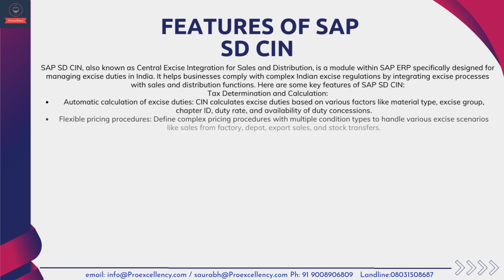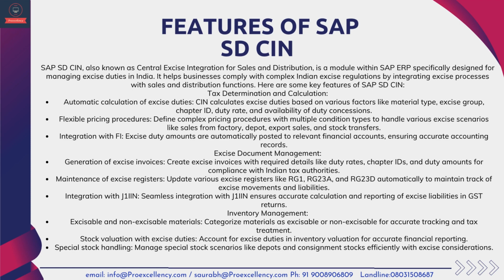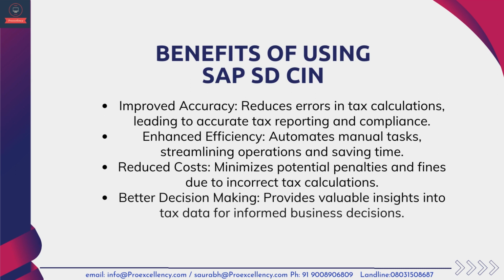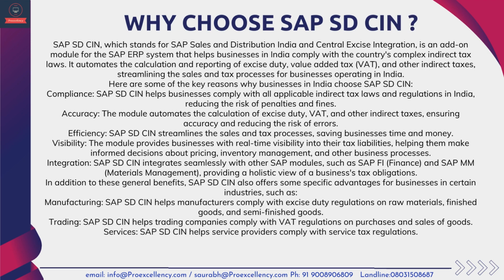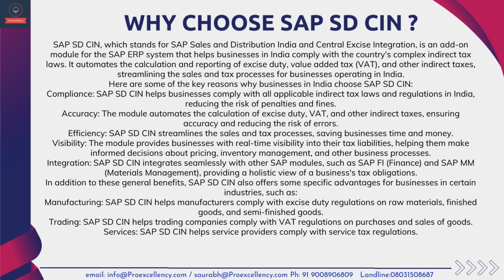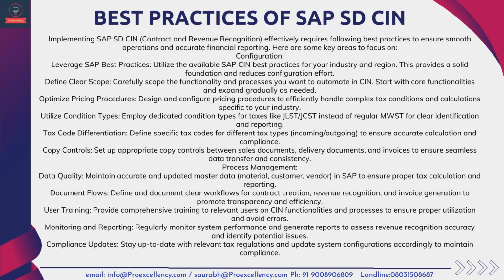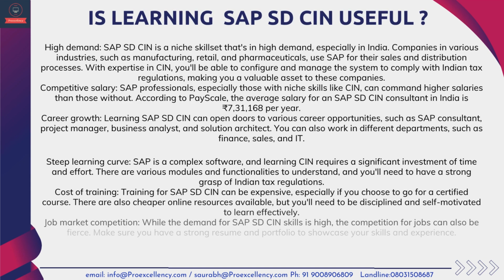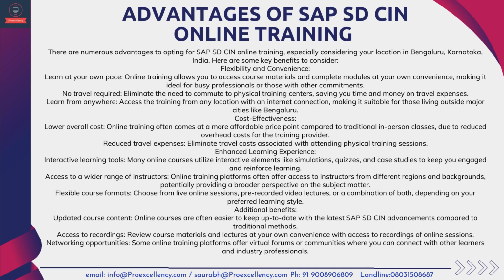SAP SD CIN Online Training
Unlock the full potential of SAP SD CIN with our immersive online training course at Proexcellency. Whether you're a beginner or seeking advanced skills, our SAP SD CIN Online Training is tailored just for you. Get ready for a professional journey that includes in-depth insights, hands-on experience, and valuable certifications.

In this video, we guide you through the intricate world of SAP SD CIN, breaking down concepts for beginners and providing advanced training for seasoned professionals. Our hands-on approach ensures that you not only understand the theory but also gain practical expertise in using SAP SD CIN in real-world scenarios.

Key Highlights:

SAP SD CIN for beginners: Start your SAP SD CIN journey with a solid foundation.
Certification included: Validate your skills with our recognized SAP SD CIN Certification.
Hands-on training: Gain practical experience to excel in real-world applications.
Online Training Course: Accessible anytime, anywhere, for your convenience.
At Proexcellency, we believe in empowering individuals with knowledge. Our experienced instructors are dedicated to providing a professional and enriching learning experience. Join us to become proficient in SAP SD CIN and boost your career in the dynamic world of SAP.